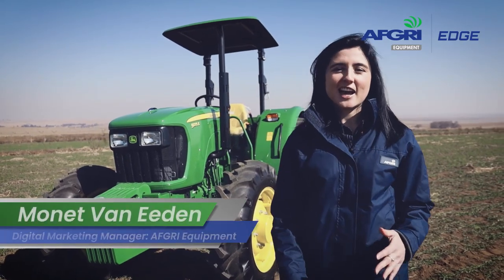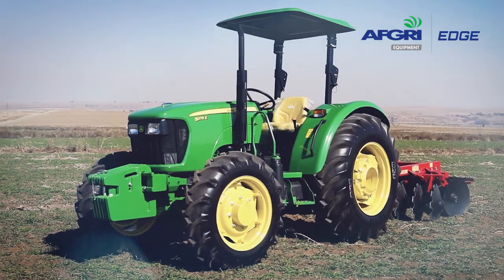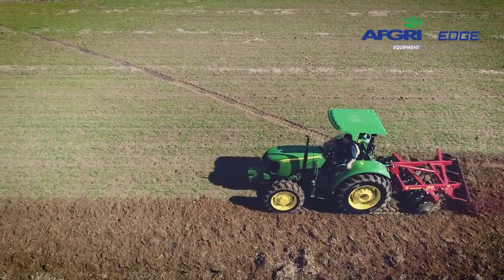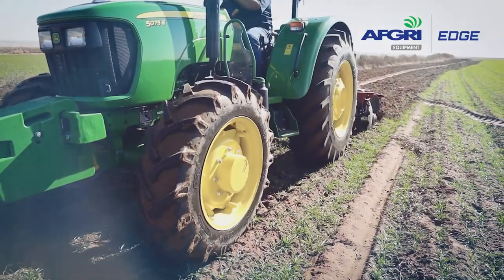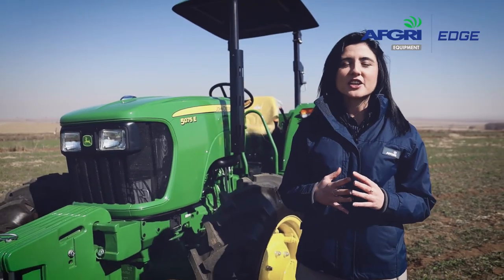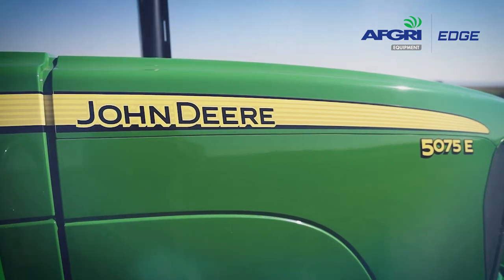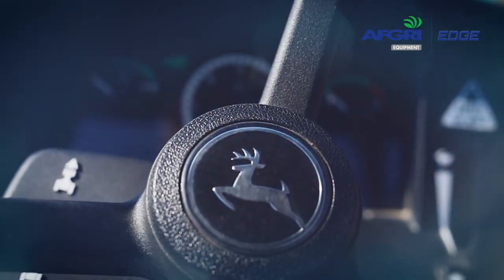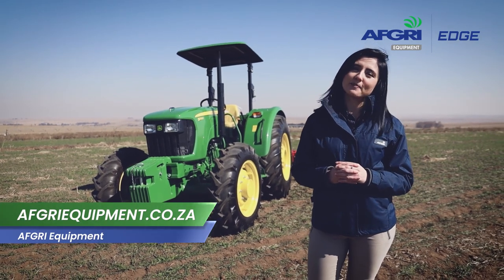The AFGRI Equipment EDGE - Episode 6 - John Deere 5075E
John Deere's 5075E has proven itself as a leader in the segment. Available in a 55, 65, and 75 horsepower model and 3 different choices of transmission it has a skillset to suit any farm.

These tractors have the lowest warranty claims to sales ratio of any John Deere model. It is therefore probably the most reliable tractor available on the market today.

It provides a perfect start for emerging farmers or small projects, with the best dealership expertise to look after your investment. That is the peace of mind you deserve, and we are always ready to help. Come and experience the AFGRI Equipment EDGE for yourself.